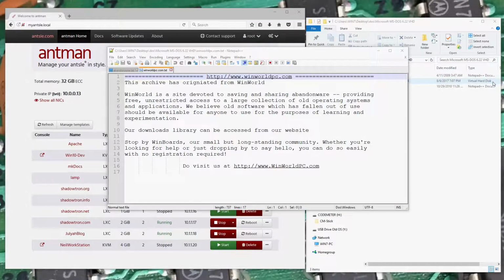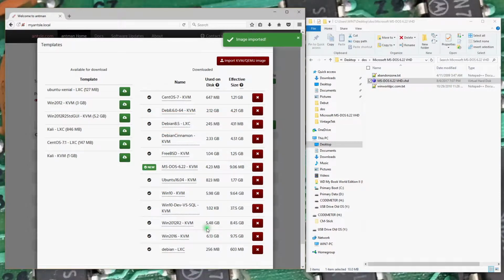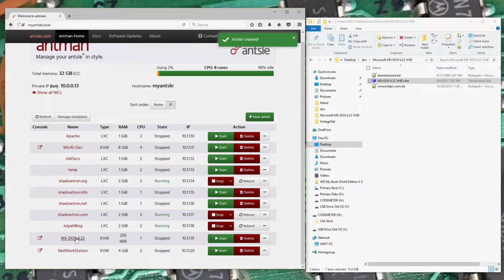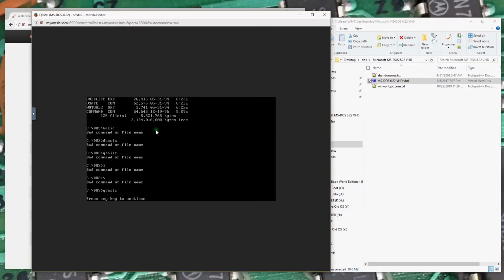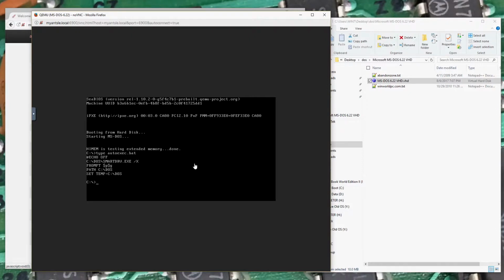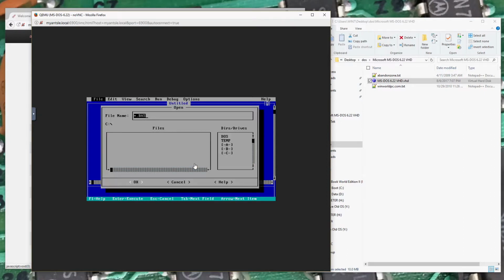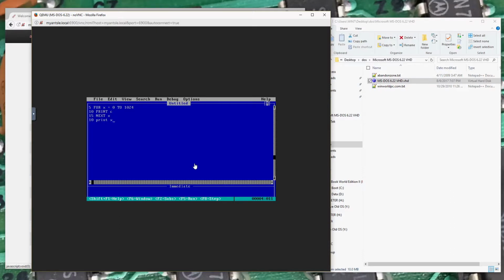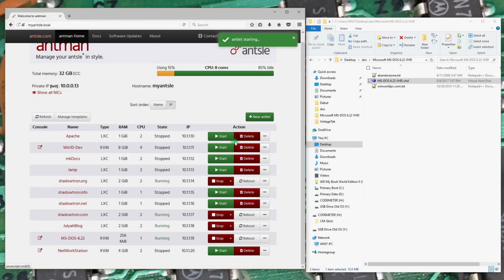Antsle - MS-DOS 6.22 on the Antlse - Tell me it ain't so.. - STB64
MS-DOS 6.22 on the Antsle.